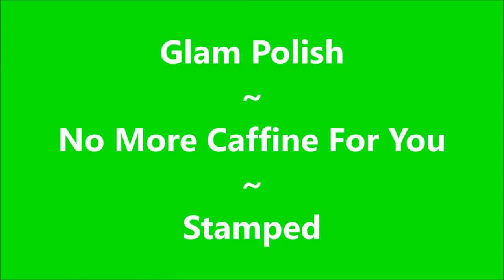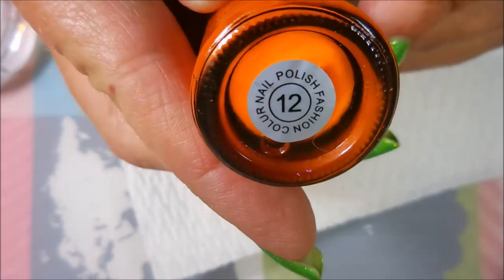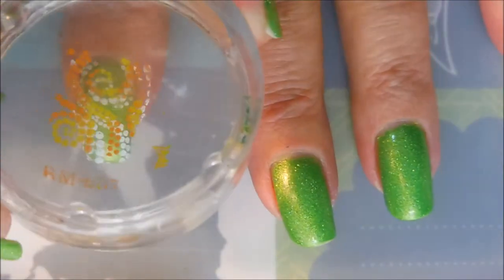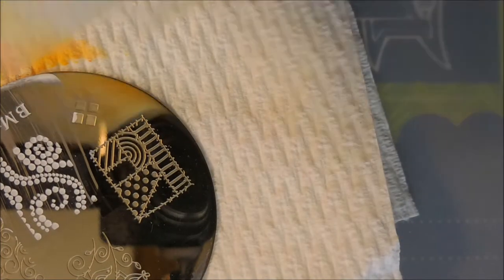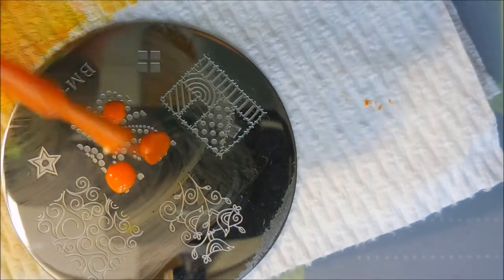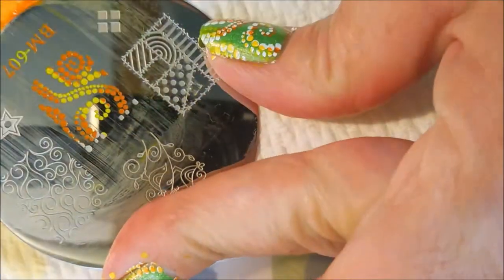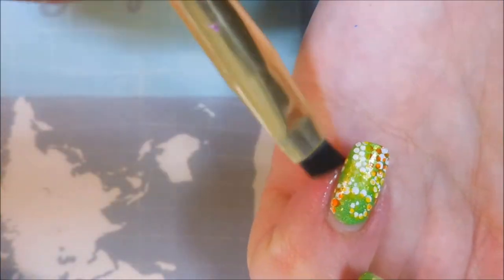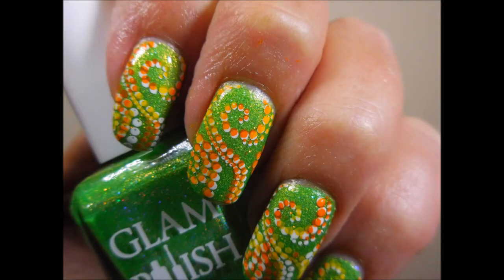Glam Polish No More Caffine For You